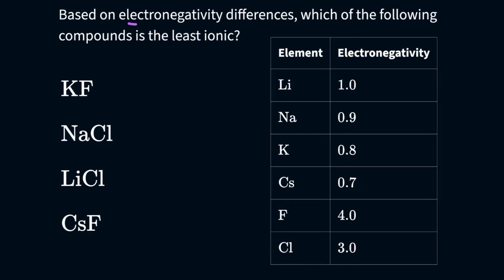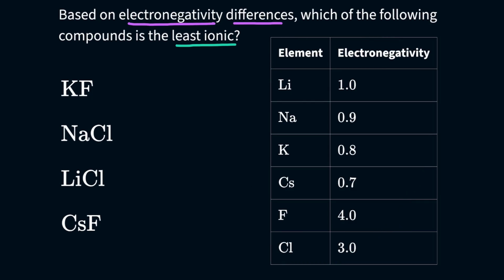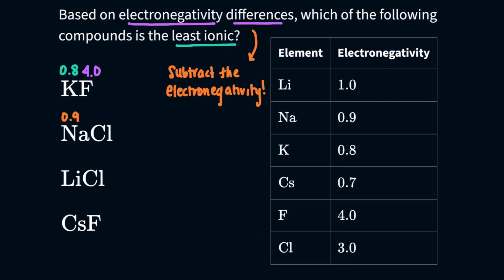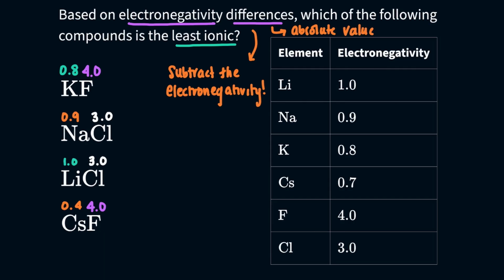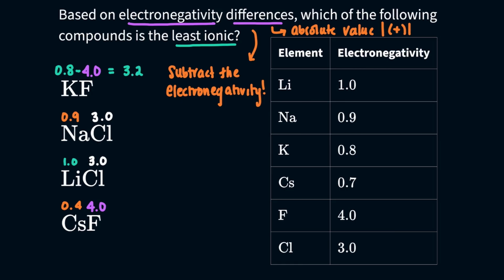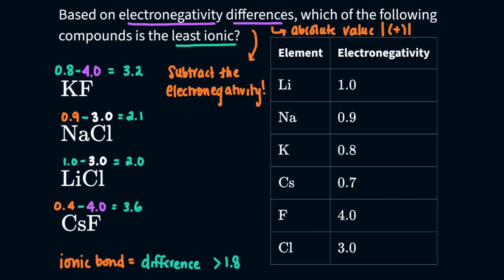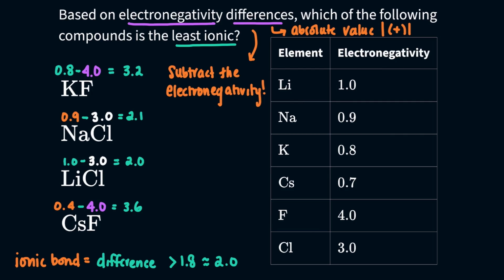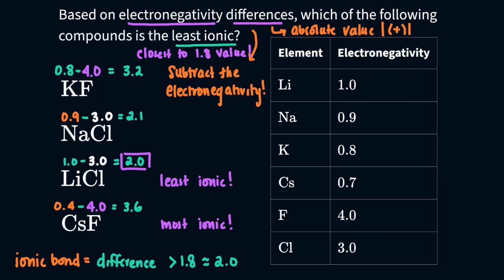How to Determine if a Compound is Ionic Using Electronegativity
In this video, we’ll explore how electronegativity differences help us determine how ionic a compound is. Understanding the relationship between electronegativity and bond type is key to predicting a compound’s behavior, solubility, and strength.

Question: Based on electronegativity differences, which of the following compounds is the least ionic?

A) CsF
B) LiCl
C) NaCl
D) KF

Watch the video to see how electronegativity values affect ionic vs. covalent character and find out which compound is the least ionic!